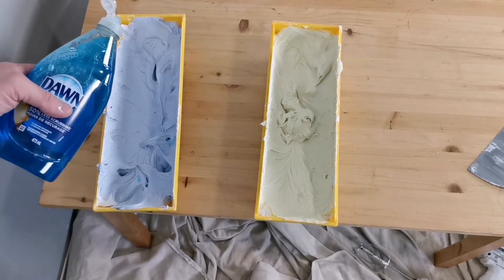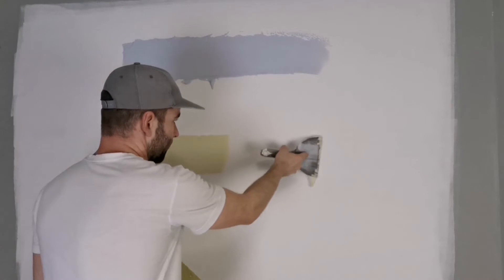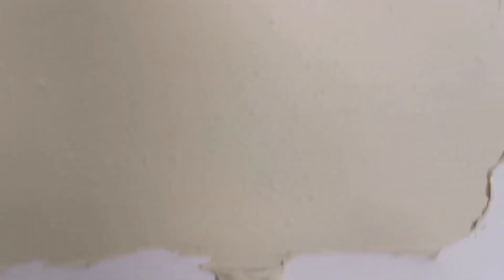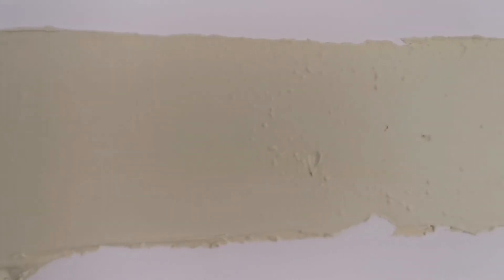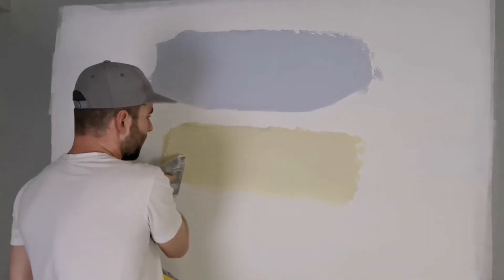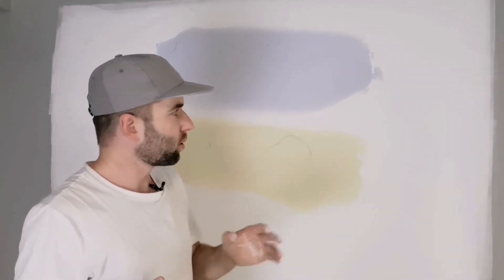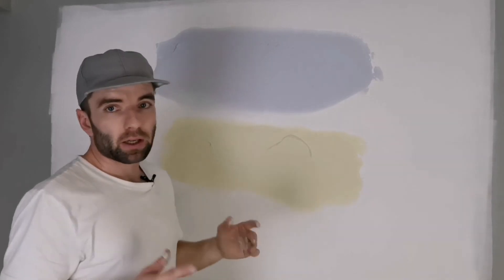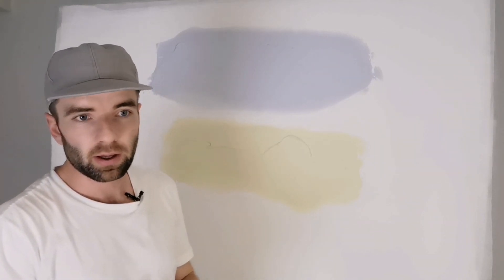Dish Soap in Drywall Mud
Testing to see if adding dish soap to drywall mud makes a difference, and discussing possible issues.